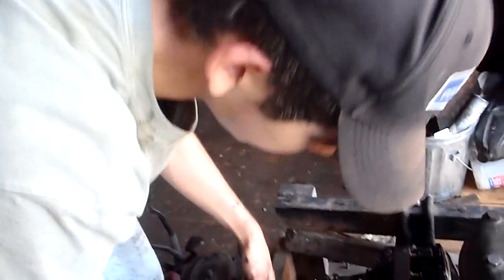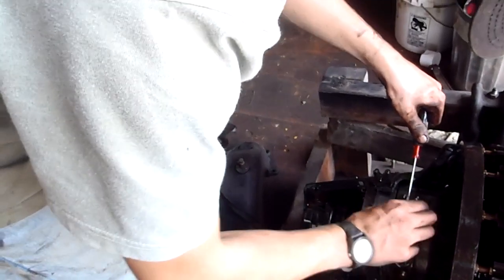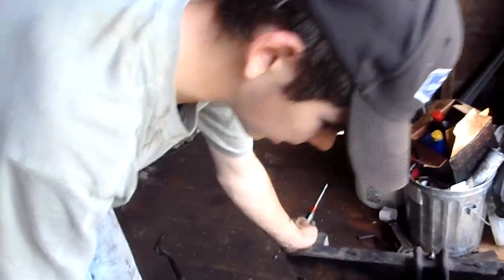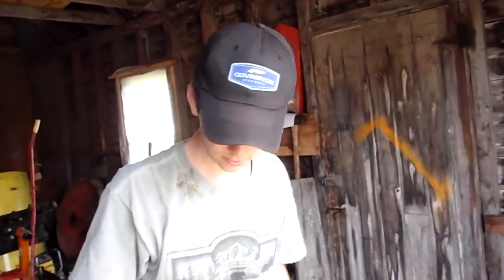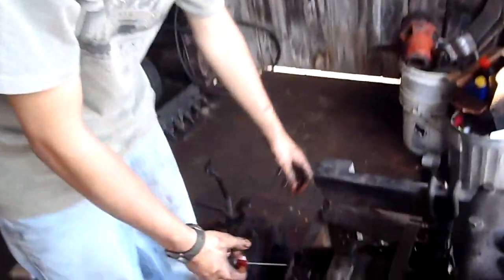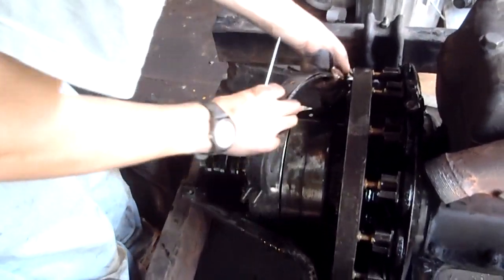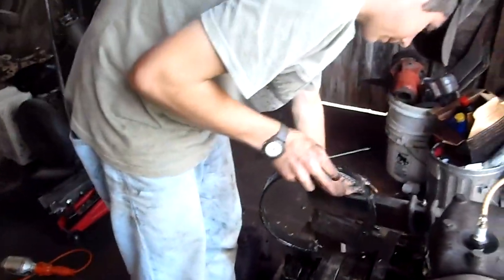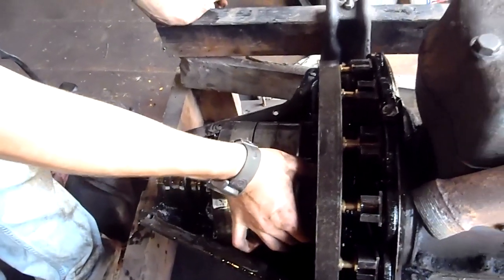Working on the 1917 Model T engine part 4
taking out the bands